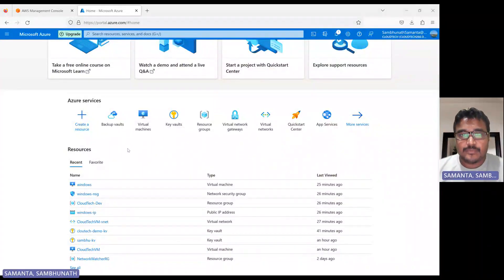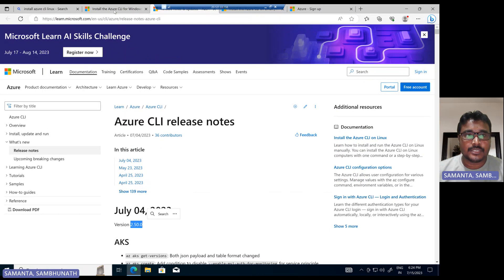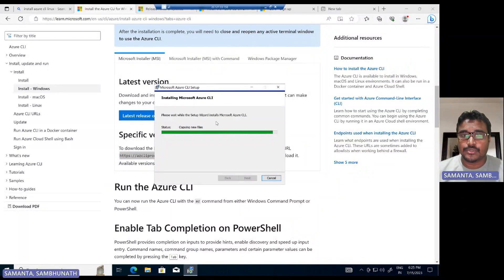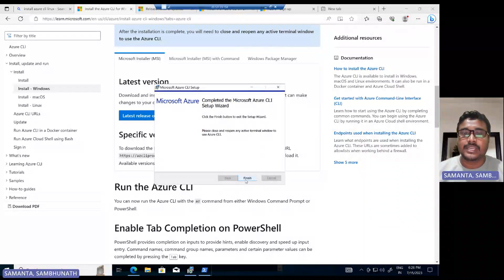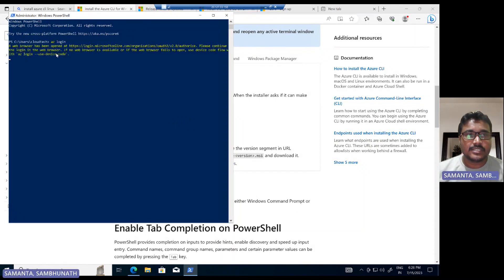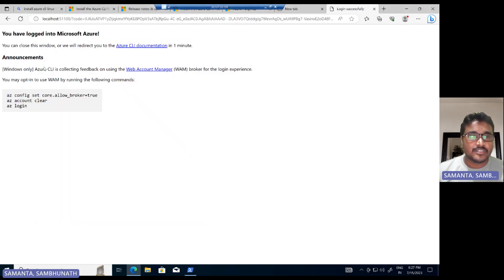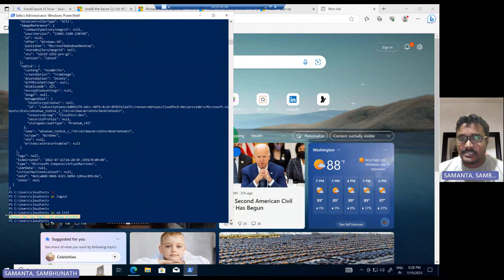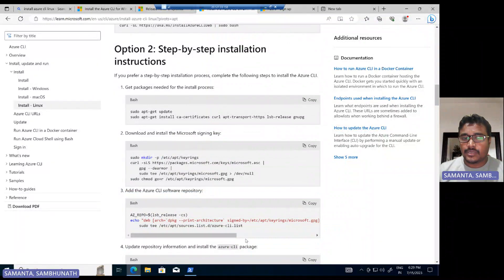Azure CLI Tutorial | Azure CLI Install & Basic Commands | Azure CLI Setup on Windows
Azure CLI Tutorial | Azure CLI Install & Basic Commands
Azure CLI Install & Basic Commands like  Login, set default subscription, list storage account & list Azure Virtual Machine .. etc